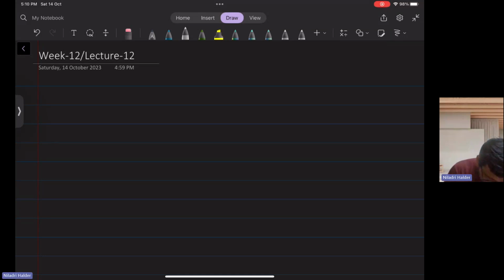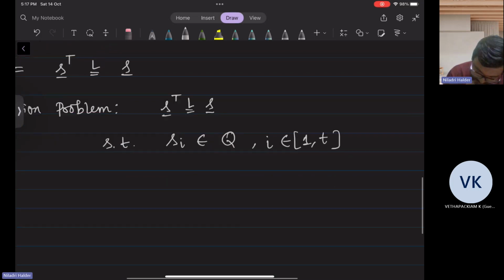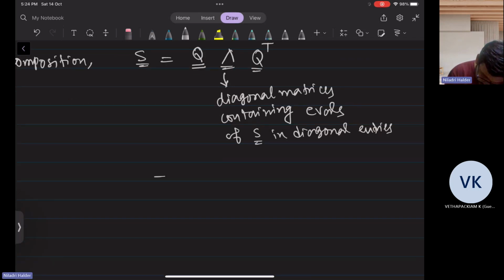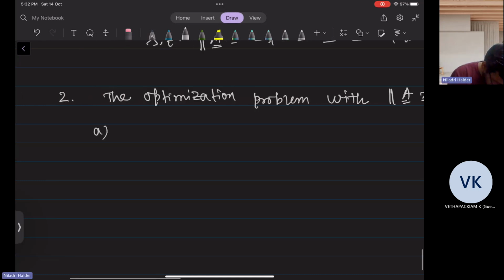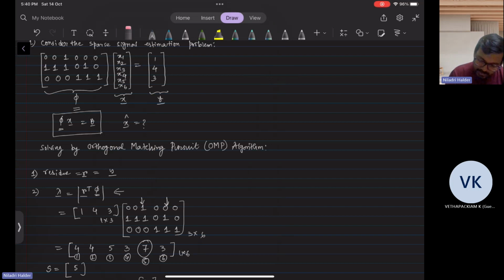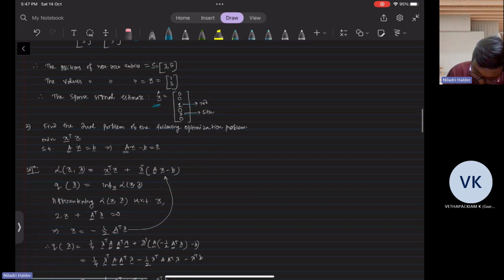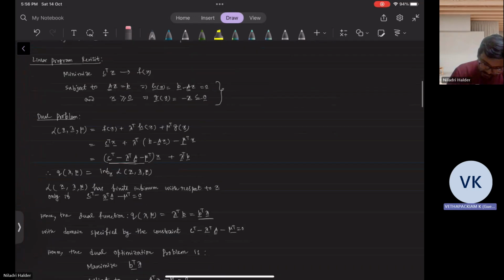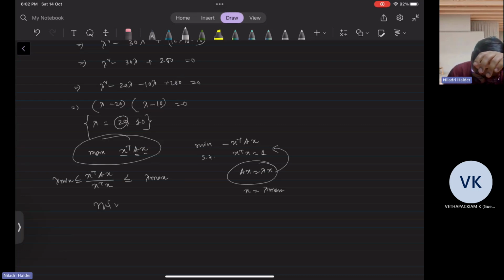PMRF TA Work | Week-12 | NPTEL Course: Applied Optimization for Wireless, Machine Learning, Big Data